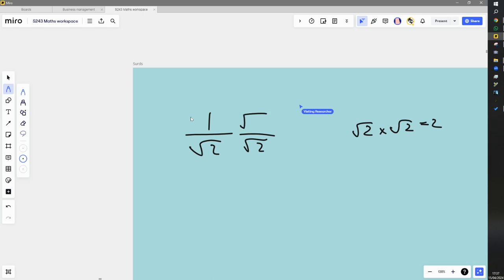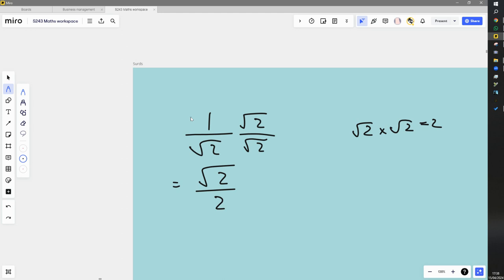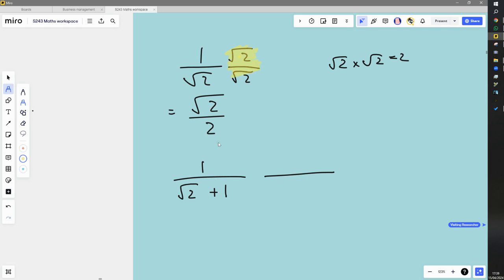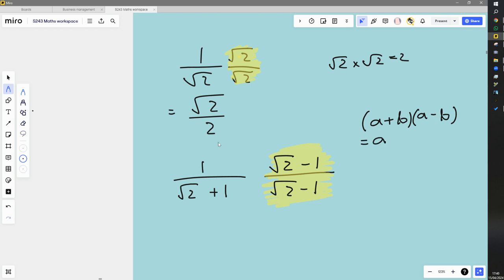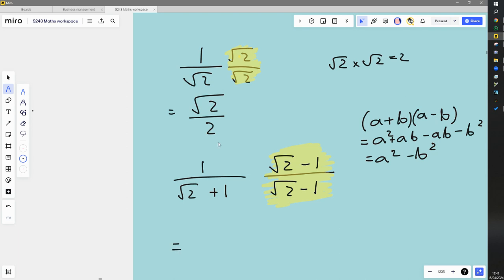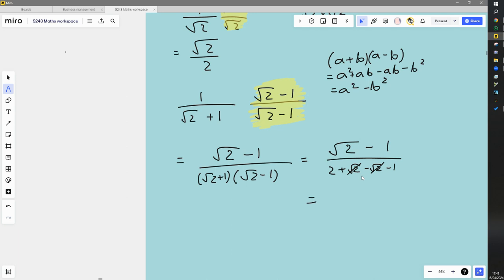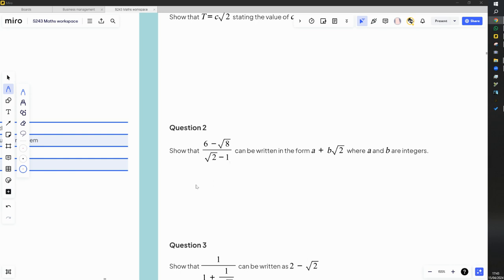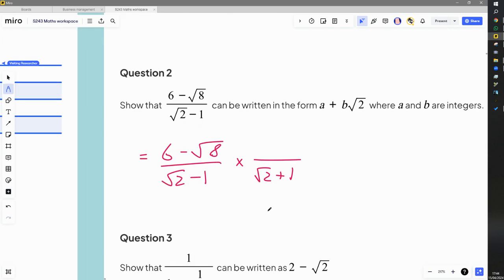Hard surds question